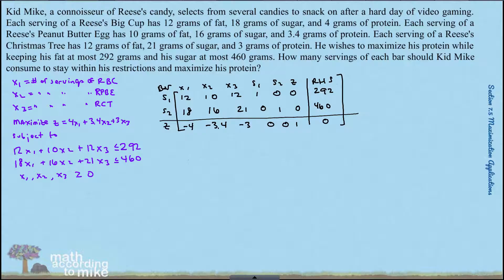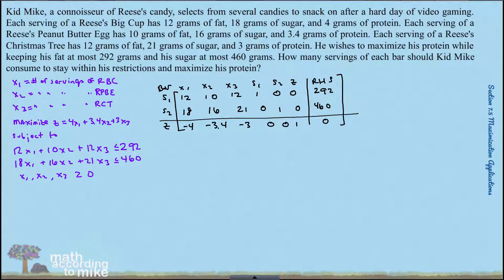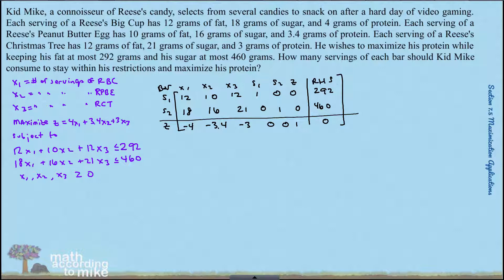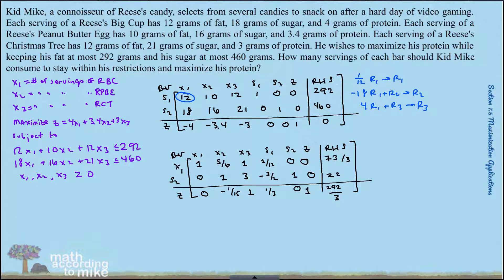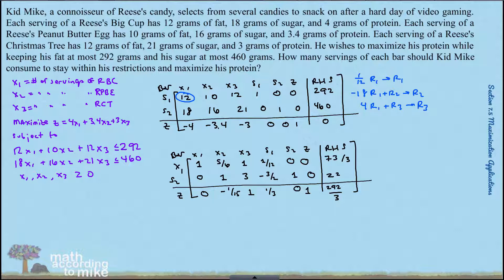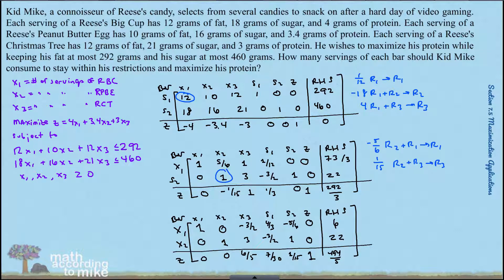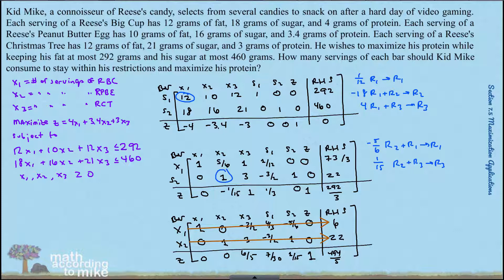Application of The Simplex Method For a Standard Max Problem Part 2